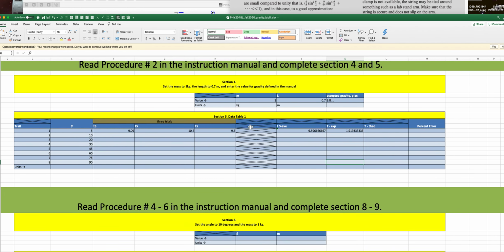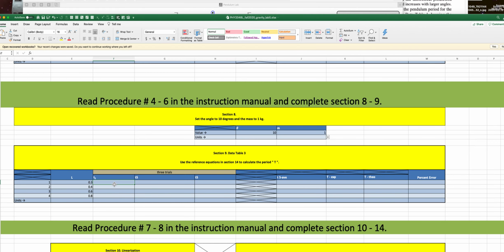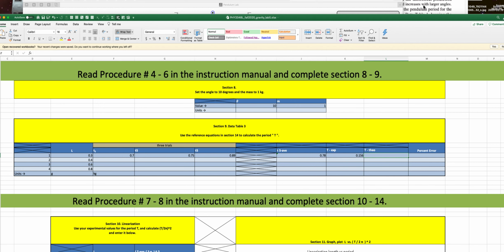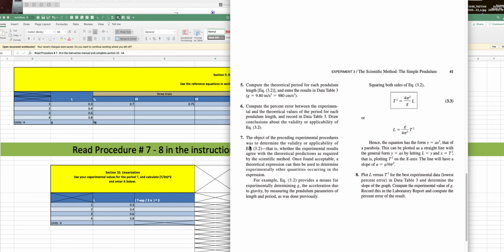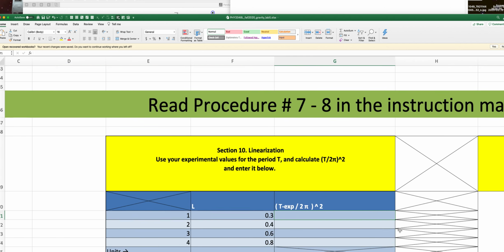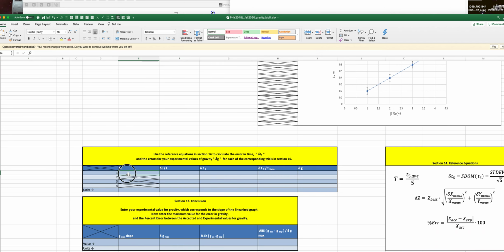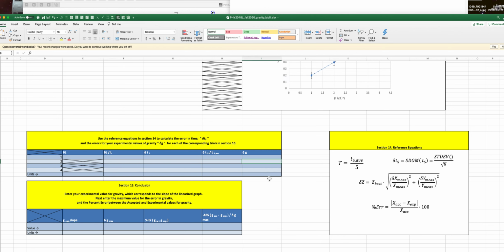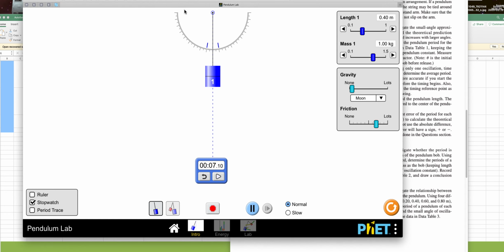gravity lab instructions part2